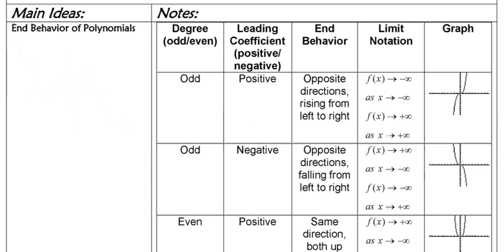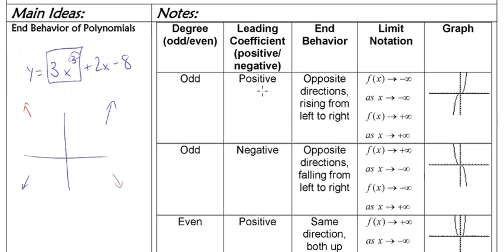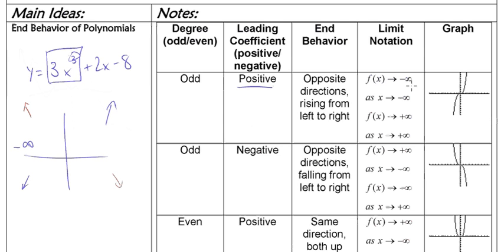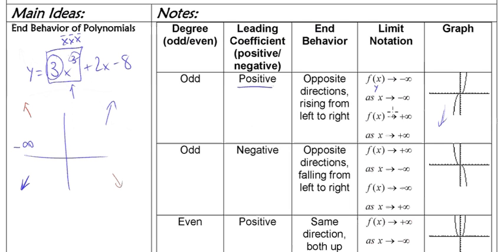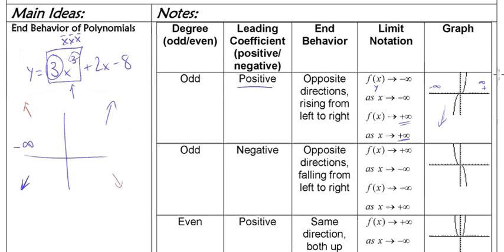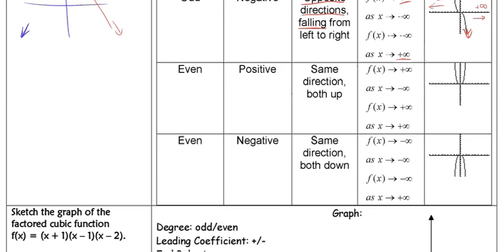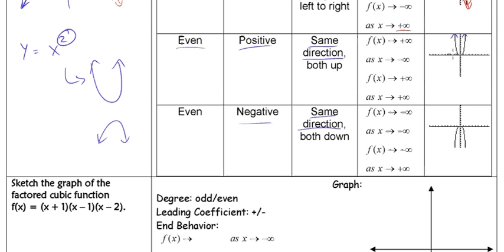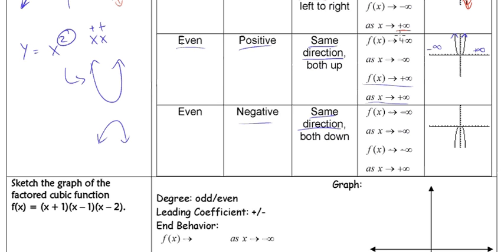2 3, part 1